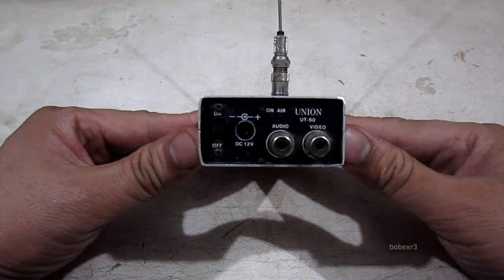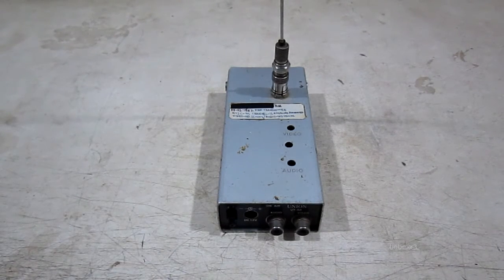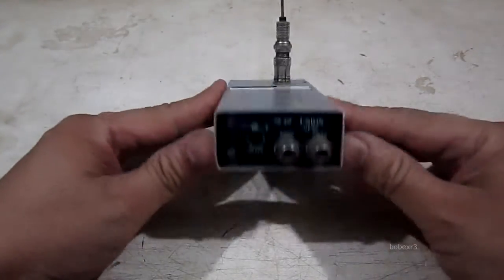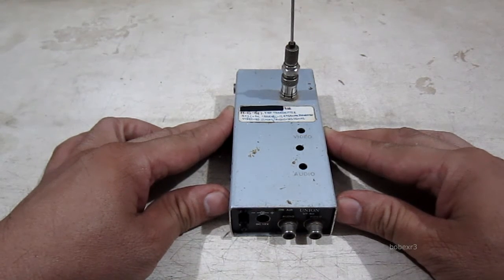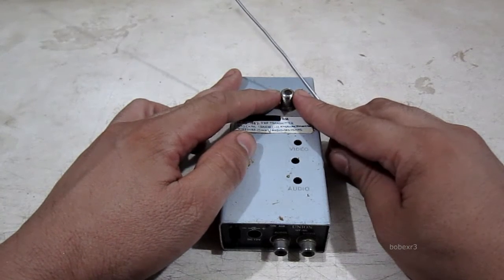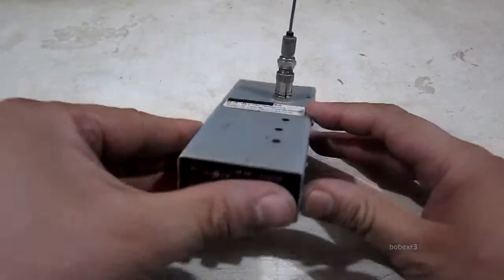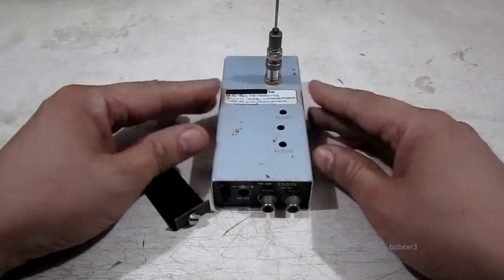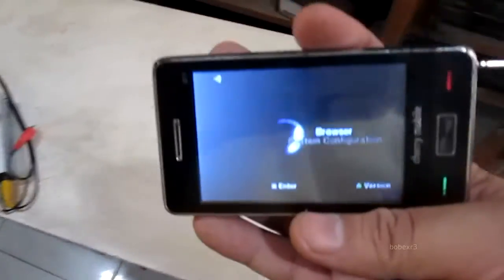Video Divider (TV Transmitter For VCR)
I bought this old school video divider many years ago. The brand is Union model UT-50.

This video divider is intended so that all the TV in your house using rabbit antenna can receive what your VCR is playing. The output power is low enough that when I bought this in 1987 you don't need a license to use it and it's legal here in the Philippines. It's actually powerful enough to reach the next door neighbor. The maximum power limit which don't need a license varies from country to country.

This device transmits in analog System M for NTSC on channel 11 and it's controlled by crystal. To change the channel replace the crystal. You can't use this in an area where channel 11 is active. When you purchase this device locally where channel 11 is active it transmits at different channel using different crystal installed at the factory.